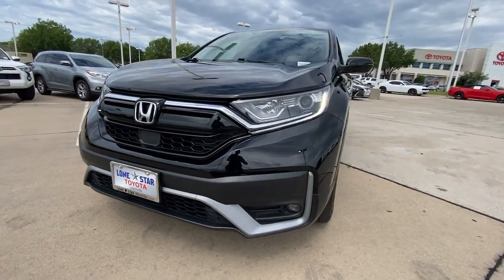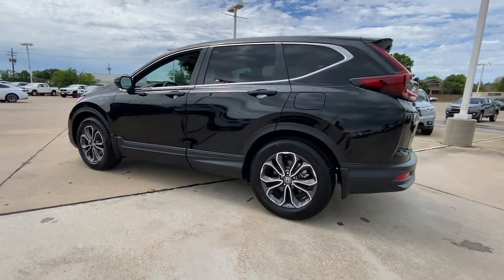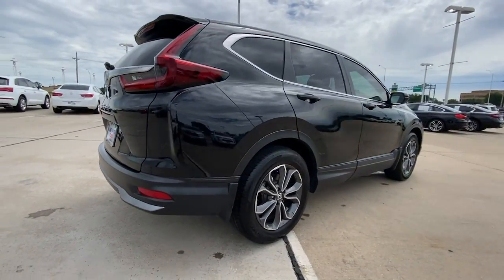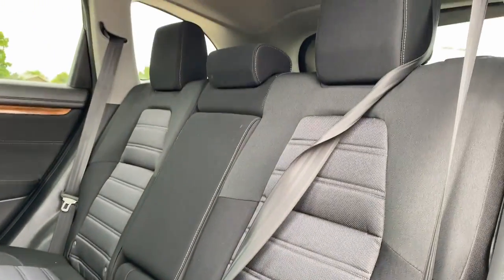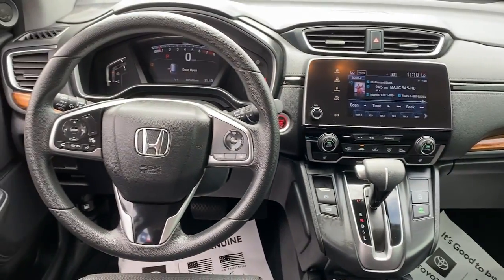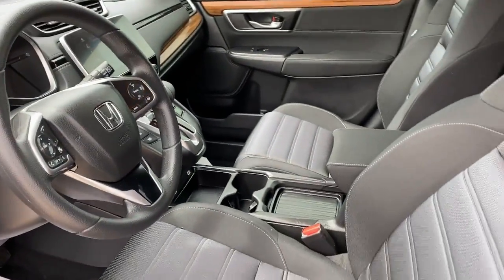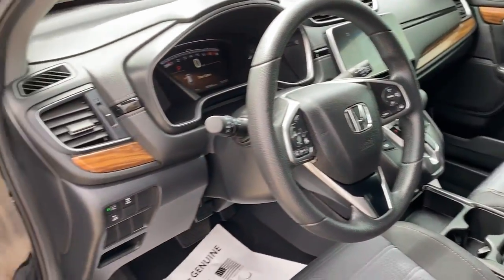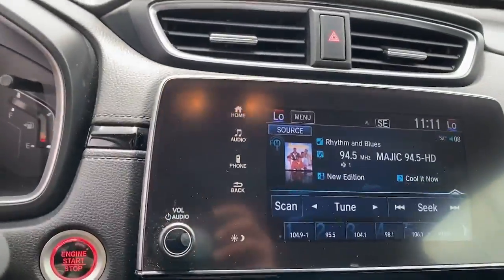2020 Honda CR-V Lewisville, Dallas, Carrollton, Richardson, TX PE022482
Crystal Black Pearl Used 2020 Honda CR-V available in 1547 S. Stemmons Freeway, Lewisville, Texas at Lone Star Toyota. Servicing the Lewisville, Dallas, Carrolton, Richardson, TX. area.

1547 S. Stemmons Fwy

Black 2020 Honda CR-V EX 4D Sport Utility CVT 1.5L I4 DOHC 16VbrbrOdometer is 29154 miles below market average! 28/34 City/Highway MPG Recent Arrival!brbrbrClean CARFAX.brbrbrKBB Fair Market Range High: $37427 KBB Fair Market Range Low: $34211